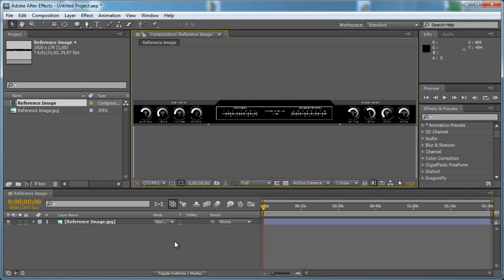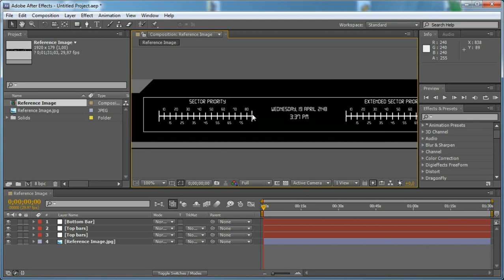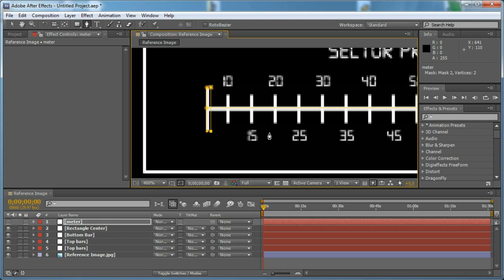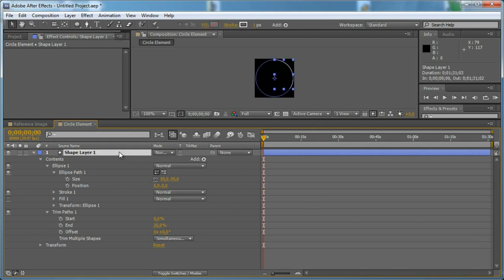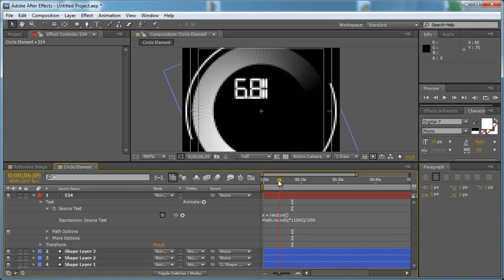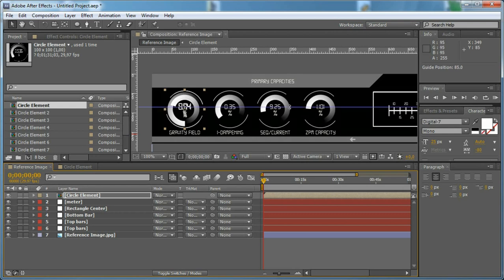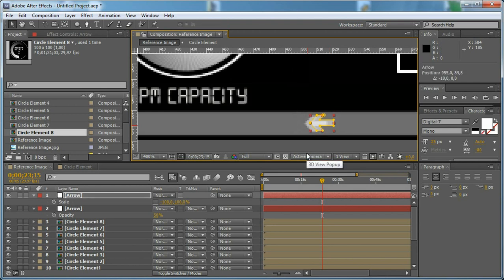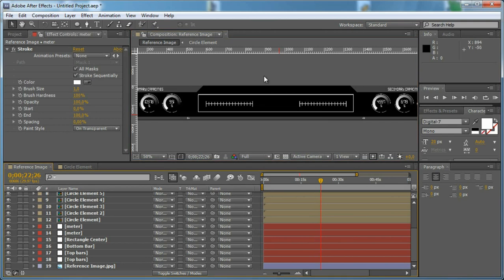Screen Fillers Part 5